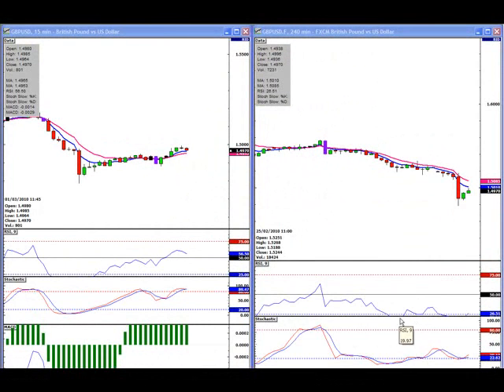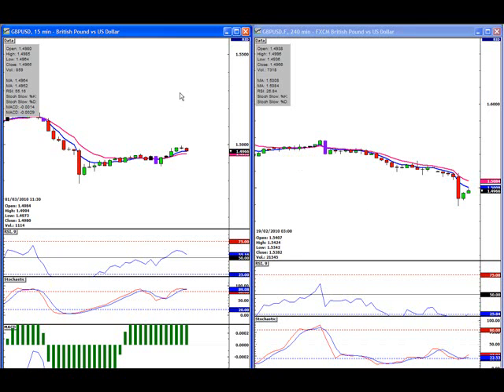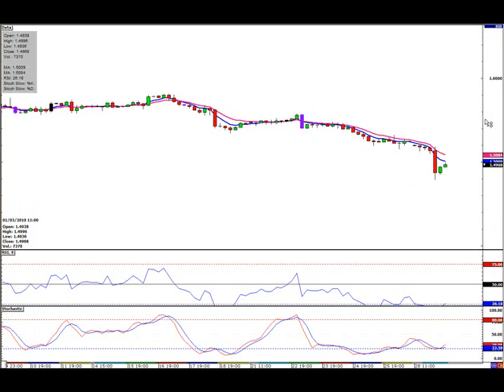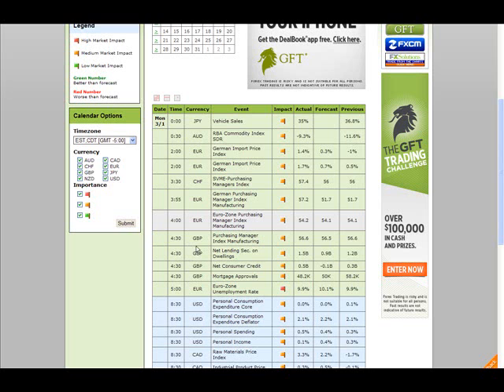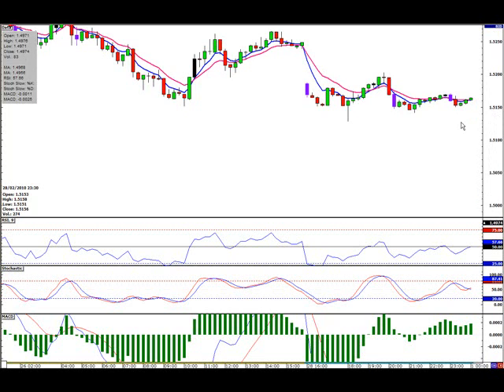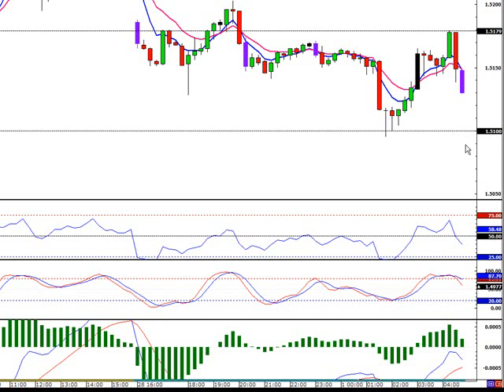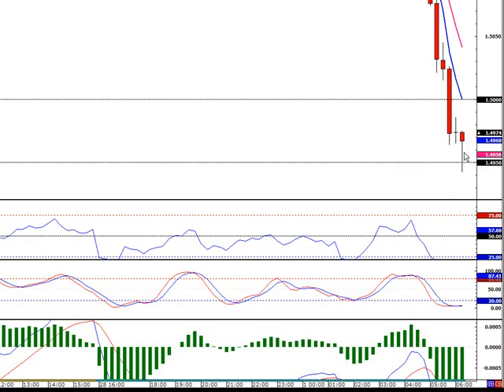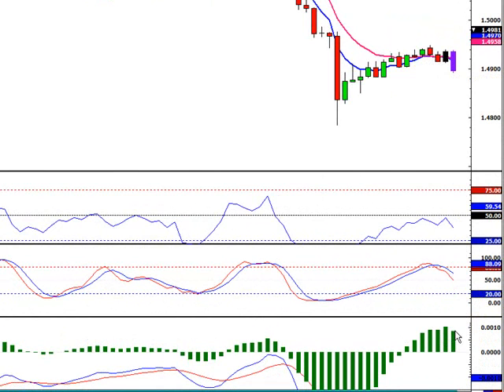Cowabunga Forex Trading System - Update for 03/01/2010